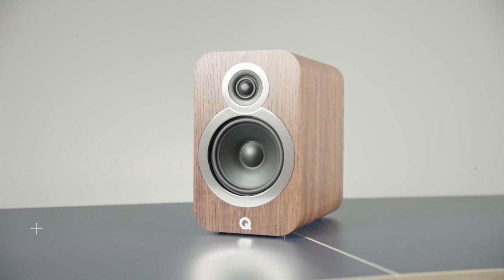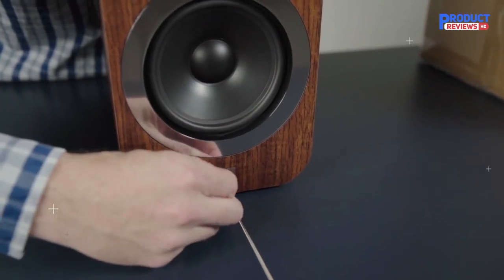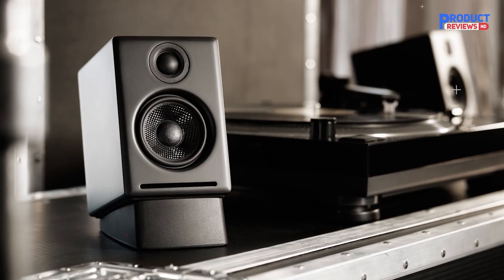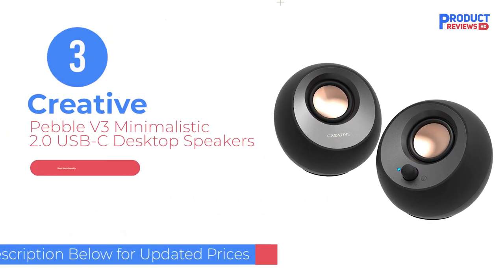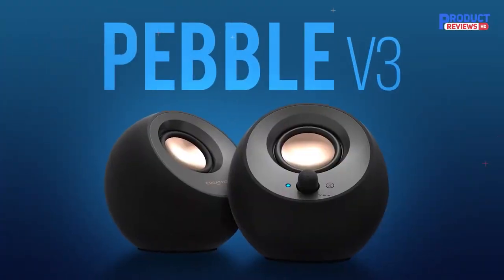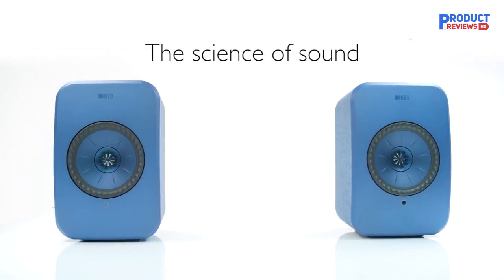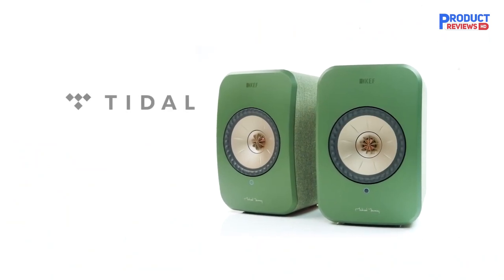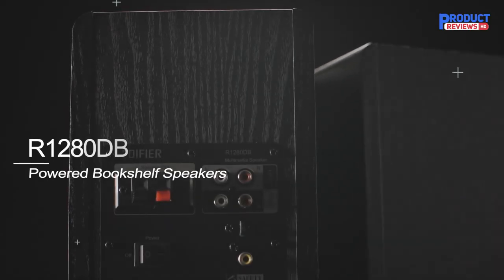5 Best Computer Speakers for 2025 [ Most Popular ]